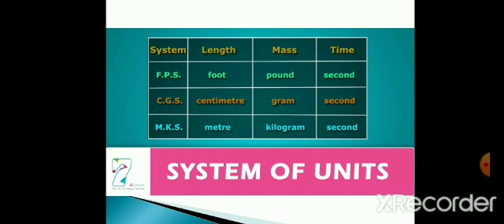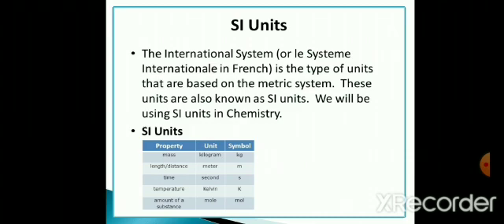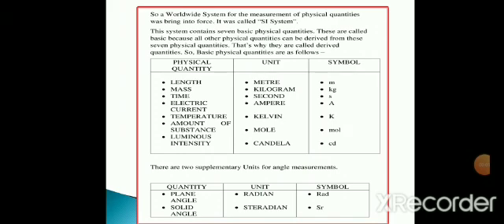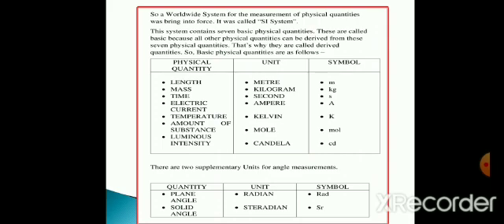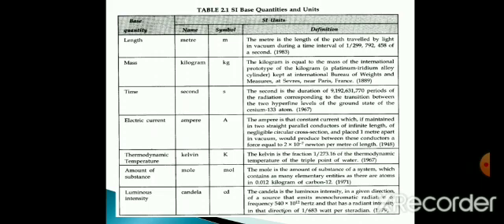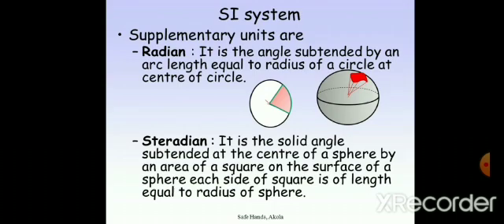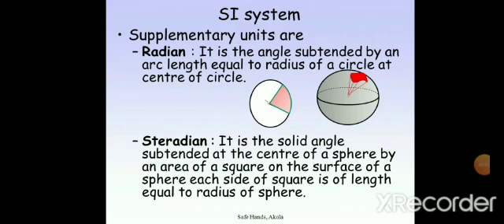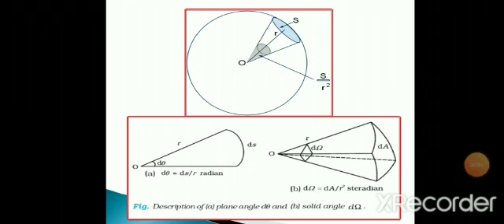11 Physics Module 2 June 24